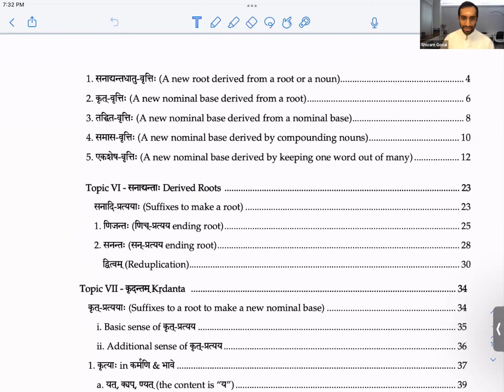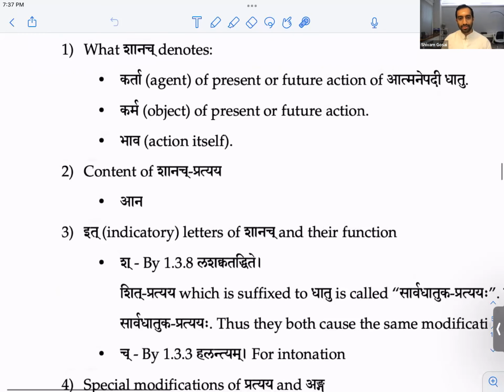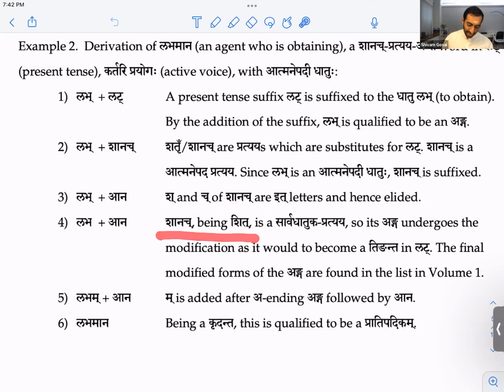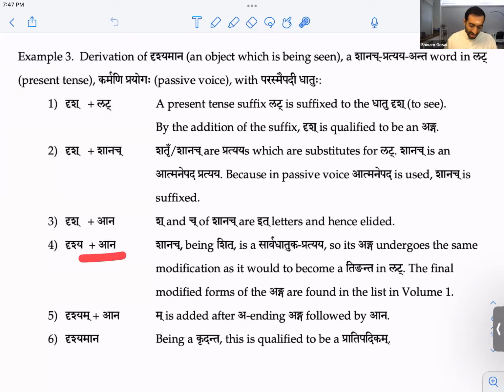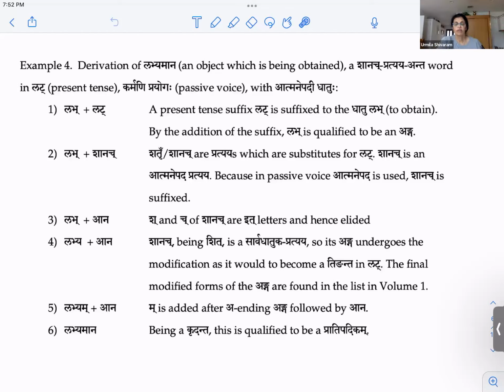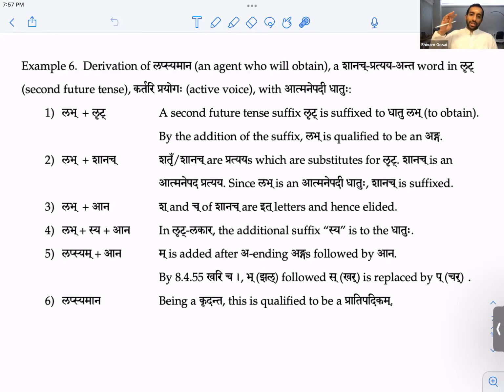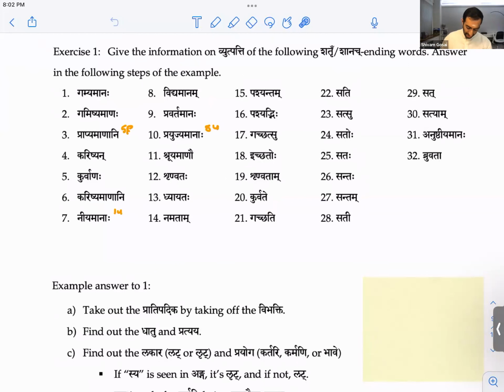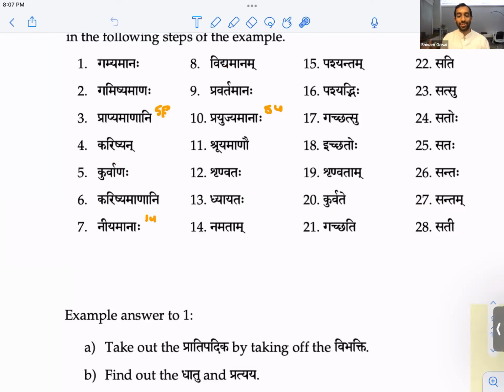Sanskrit Class 153: Kṛdanta Śānac (June 14, 2023)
23 06 14 Sanskrit Kṛdanta   Śānac